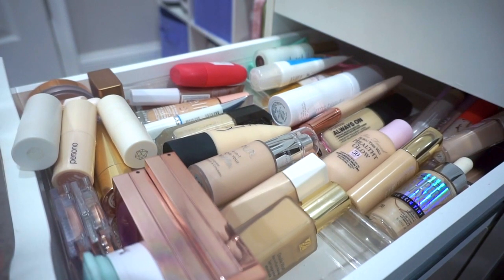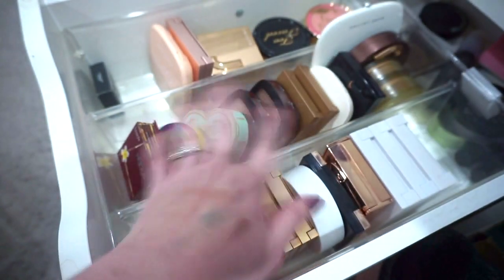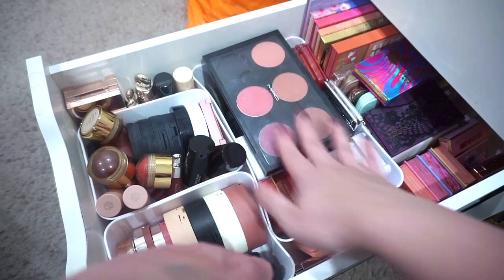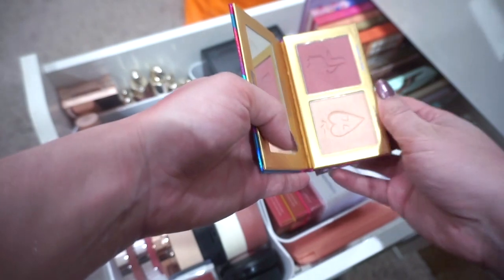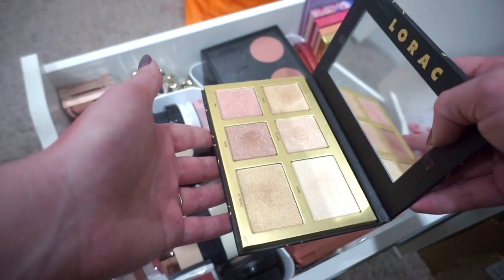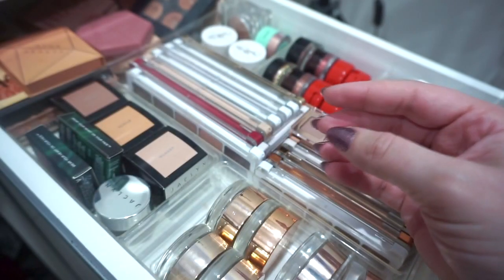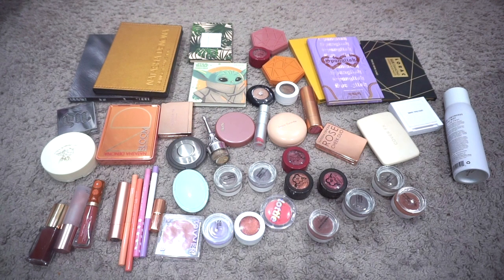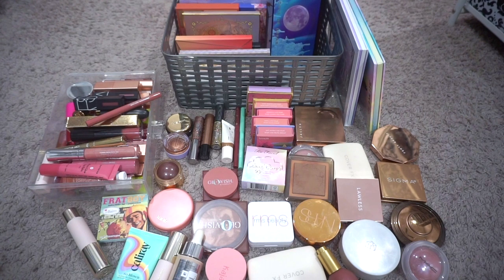DECLUTTERING MY ENTIRE COLLECTION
What I'm Wearing:
FOUNDATION- L'Oreal True Match Nude Serum in 0.5-2 Very Light & Lawless Conseal The Deal Foundation in Pearl
BROWS- Benefit Goof Proof Brow Pencil in 2.5, Benefit Precisely My Brow Pencil in 2, Benefit Goof Proof Brow Powder in 2 & Benefit Gimme Brow Gel in 2
EYES- Natasha Denona I Need A Nude Palette (Filigree, Mesh, Stone & Vague) and Dose Of Colors Eyeliner in Teddy
CHEEKS- Merit Bronze Balm Stick in Clay, Em Cosmetics Corselette Sculpting Powder Bronzer in Slip, Natasha Denona Glam Face Light Palette (Cream Blush & Highlighter), Rare Beauty Liquid Luminizer in Transcend
LIPS- BK Beauty Lipstick in Grace
NAILS- Nine Zero Lacquer Fortune Telling Feline